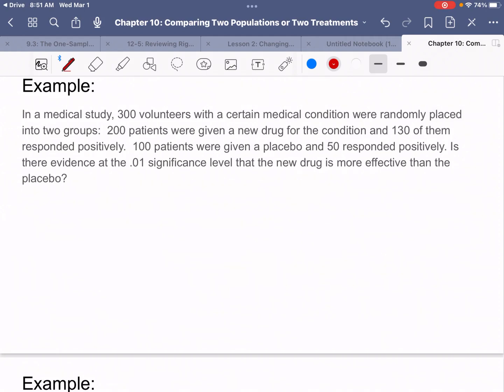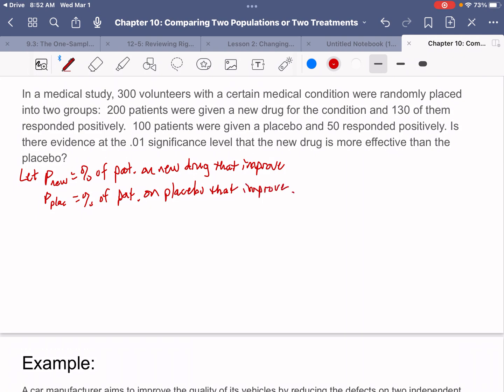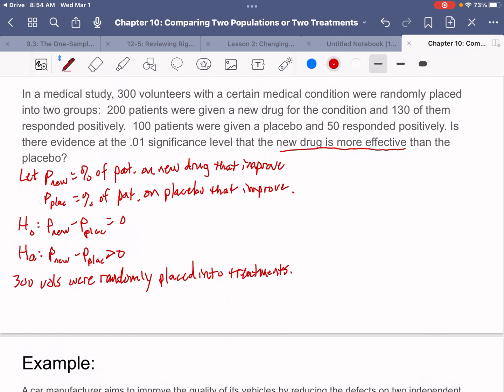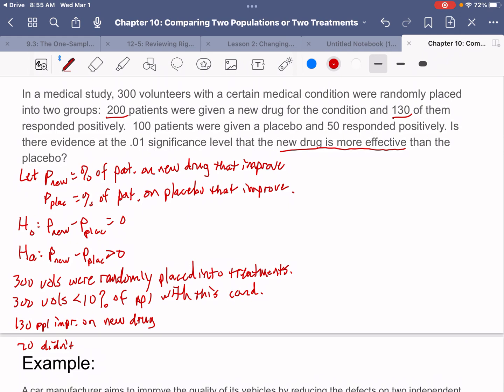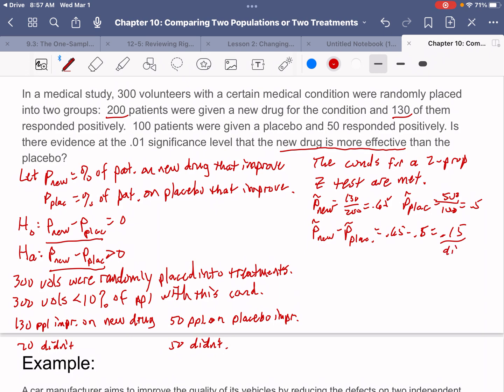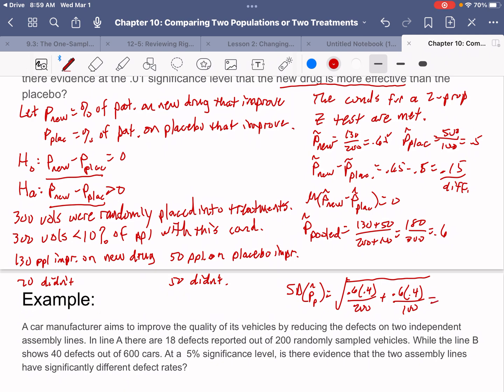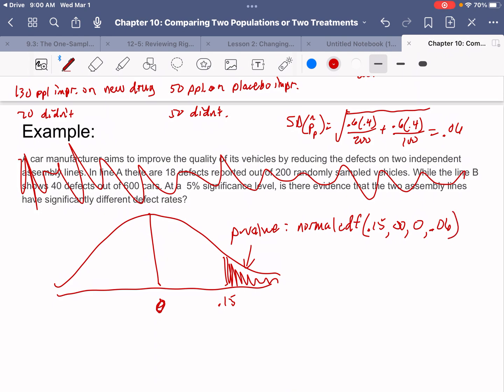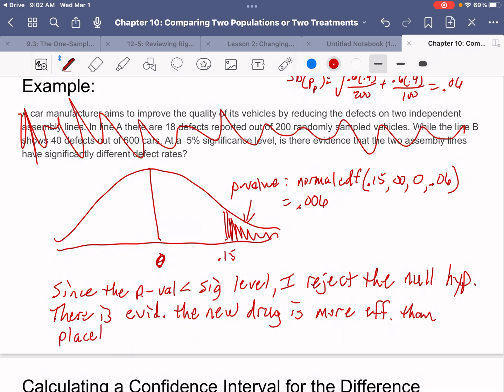Two-Proportion z Test Example